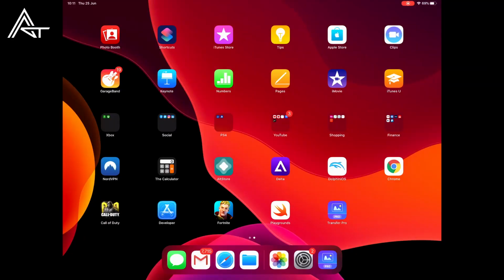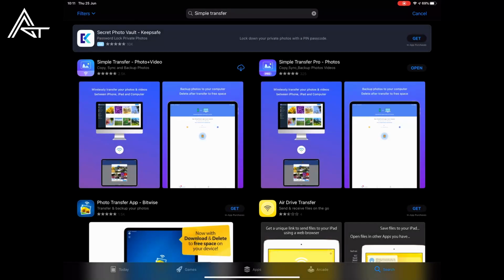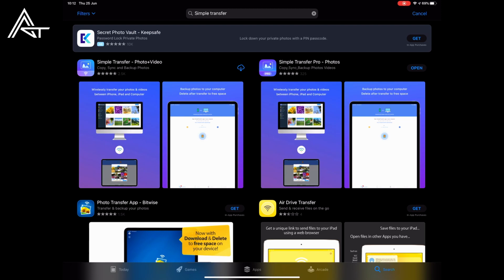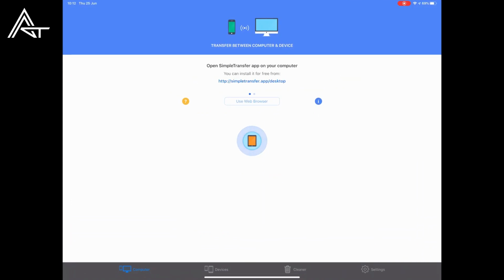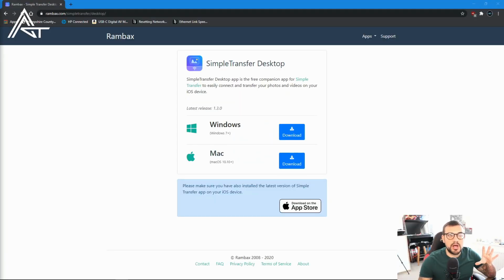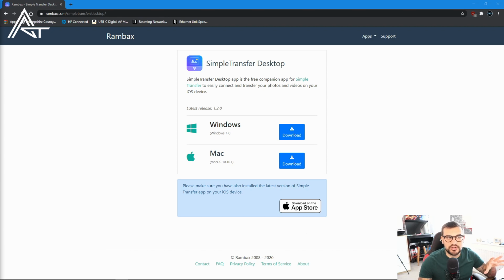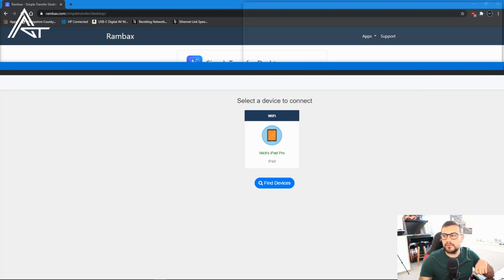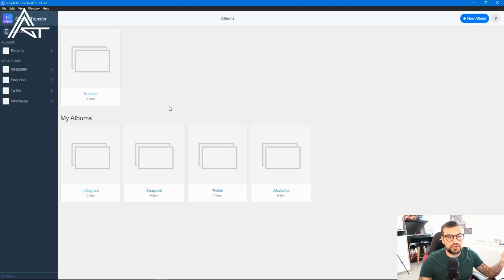Transfer Photos and Videos From iPhone iPad To Windows PC 2022 FAST AND EASY!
*UPDATED VIDEO BELOW*

In this video I show you an app that allows you to transfer your photos and video from your iphone/iPad to your Windows based PC EXTREMELY EASY & FAST!!

This is perfect for those that want to start filming youtube videos on their iphone rather than buying an expensive camera!!